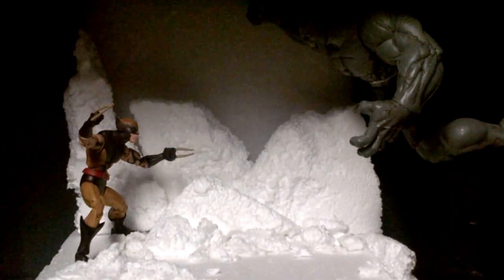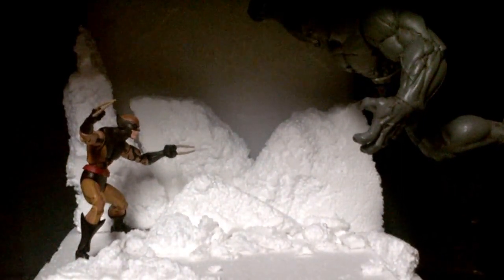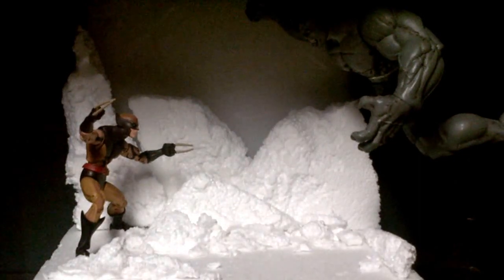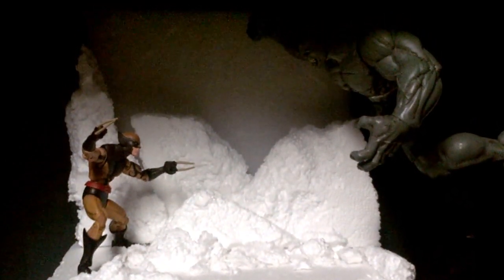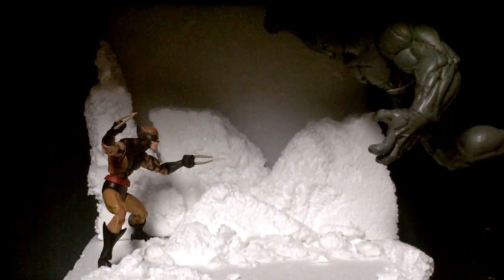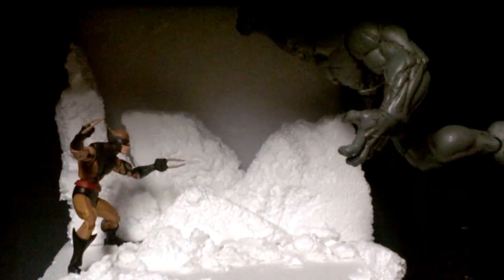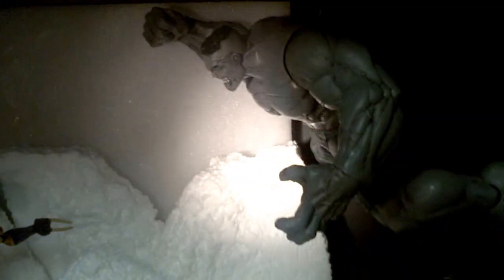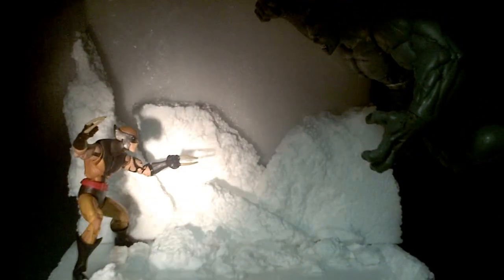Marvel Cold fight Daken v/s Hulk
Marvel Select Action figures.